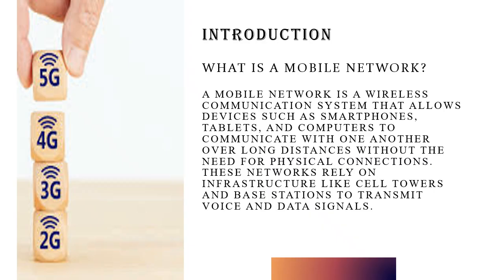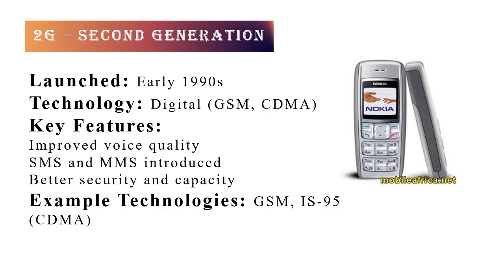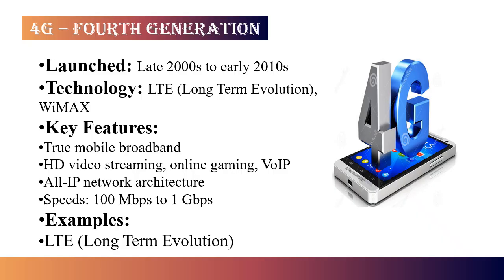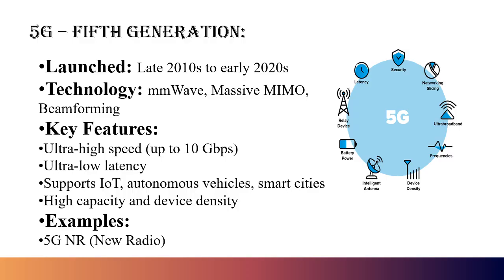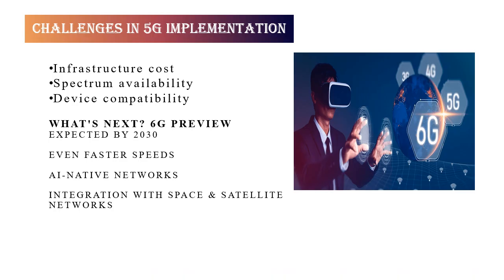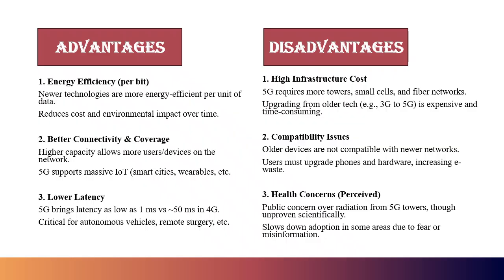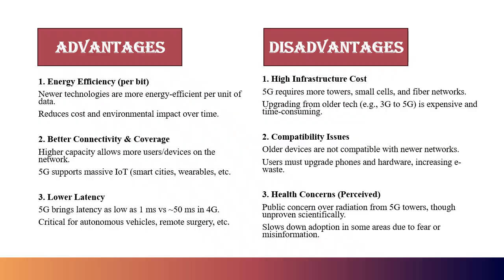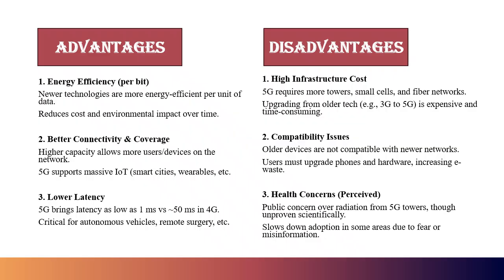Evolution of mobile network : 1g to 5g